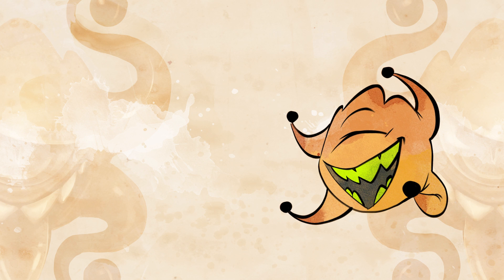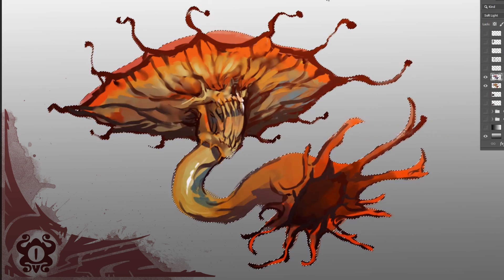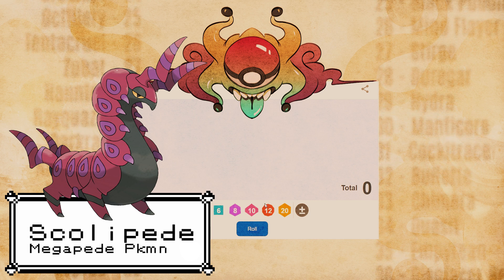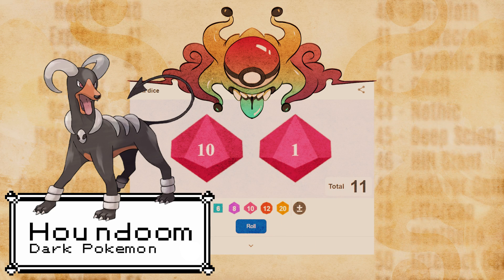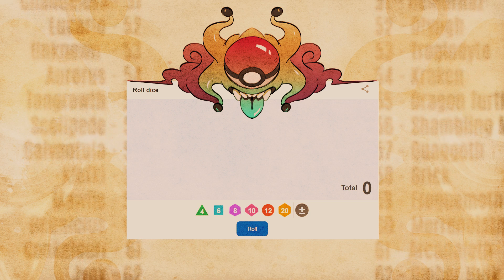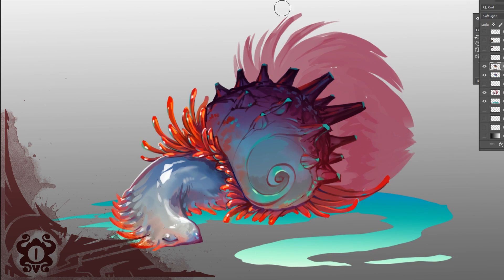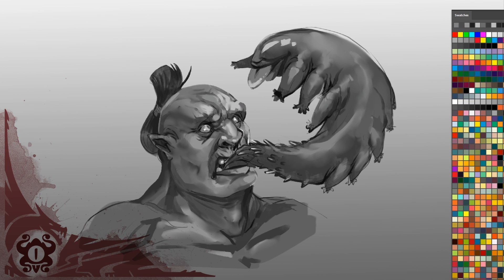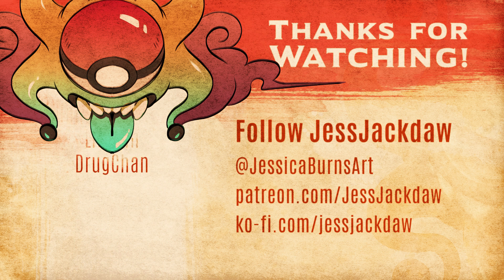D&D Art Game : Pokemon Nightmare Fusions Continued...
(Use code JessJackdaw before 01/2020 to get a free mimic pin with your order)

We’re back with another big one boys and ghouls! Fusing together pokemon and D&D into creatures you can use for your Dungeons & Dragons home games. Be wary that I tend to scale monsters on the higher end of their CR so tread lightly when using them against newer players.